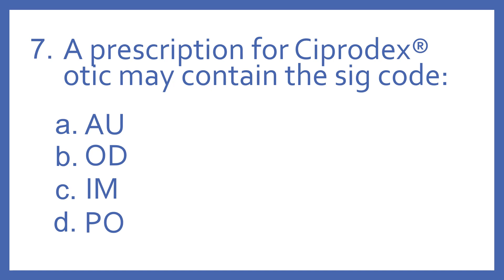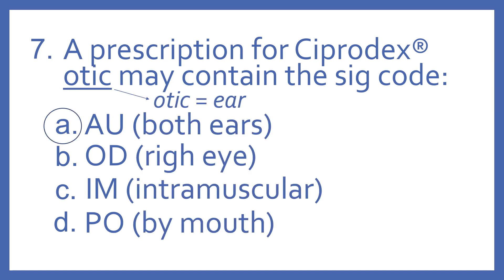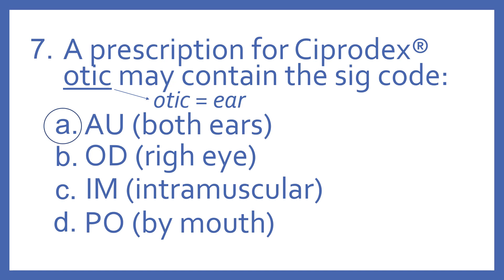Pharmacy Abbreviations and Sig Codes PTCB Test Prep Question - A prescription Ciprodex otic sig code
Pharmacy Abbreviations and Sig Codes PTCB Test Prep Question 7 - A prescription for Ciprodex otic may contain the sig code: Individual pharmacy sig code quiz questions from my Pharmacy Abbreviations Quiz #1 Video.